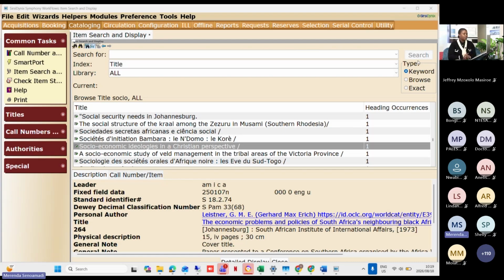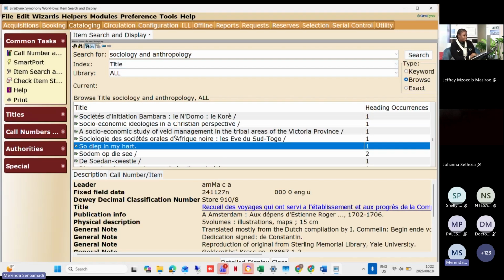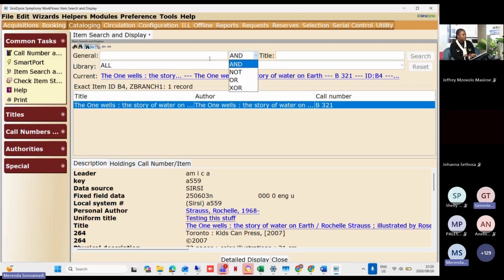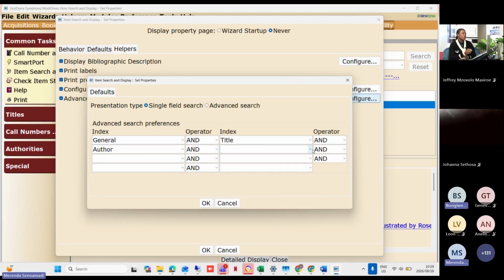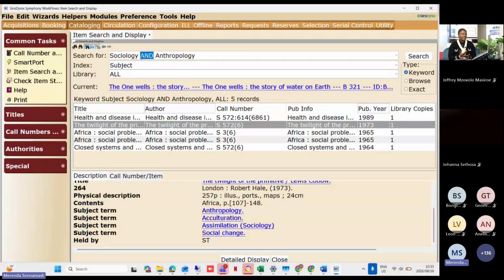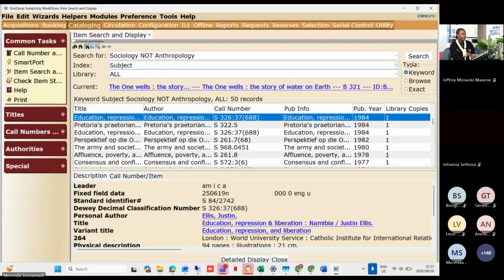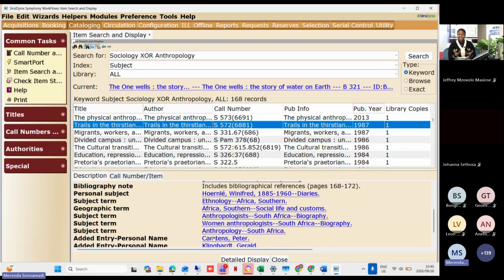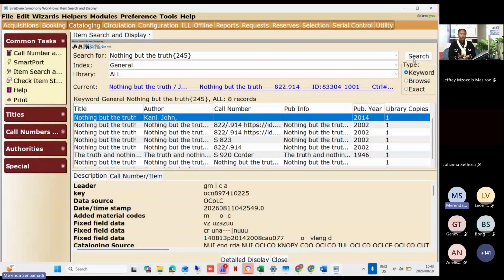Tips Tricks training Search Strategies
In this Tips & Tricks session, we explore effective search strategies in SirsiDynix Symphony and how different search techniques can help users retrieve information more efficiently.

The session begins with Boolean logic operators, focusing on AND, OR, and NOT, and how these operators can be used to combine, broaden, narrow, or refine search results in Symphony.

We then look at the different search types available in SirsiDynix Symphony, including:

Keyword Search: Searching for terms across indexed information.
Browse Search: Browsing an index to locate and explore matching entries.
Exact Search: Searching for an exact term or phrase.
The session provides practical guidance on selecting and using the appropriate search strategy and search type when working in Symphony.

Whether you are new to SirsiDynix Symphony or looking to strengthen your existing searching skills, this session will help you develop more effective and efficient search techniques for your day-to-day library work.

Topics covered:

Search strategies in Symphony
Boolean logic operators
AND, OR and NOT
Keyword searching
Browse searching
Exact searching
Selecting the appropriate search type
Tips & Tricks is a regular training series designed to share practical tips, techniques and useful features for working with SirsiDynix Symphony.